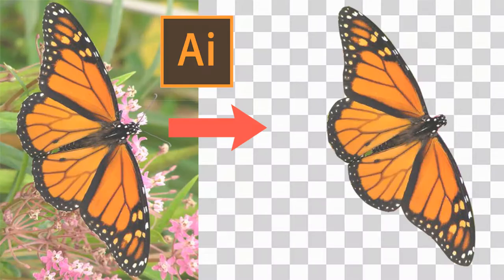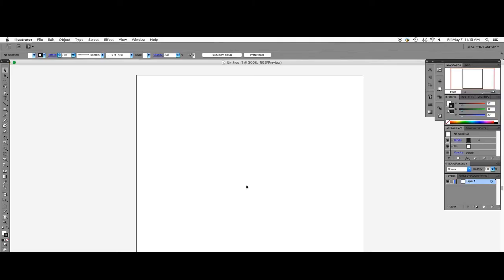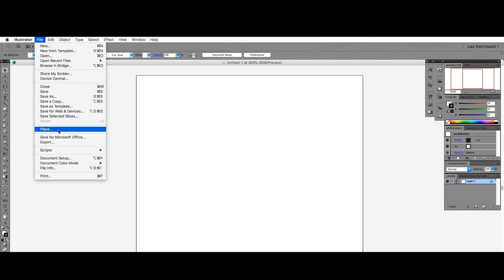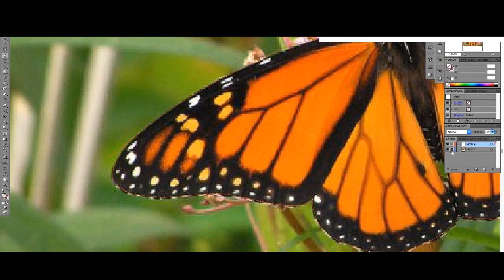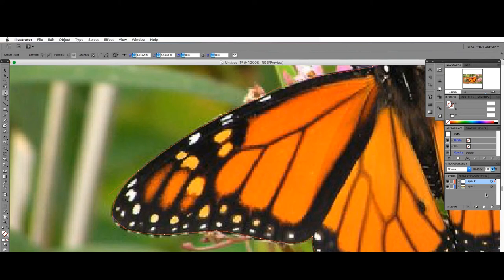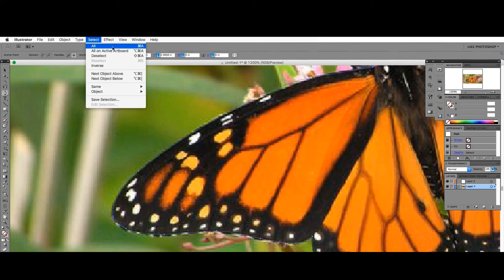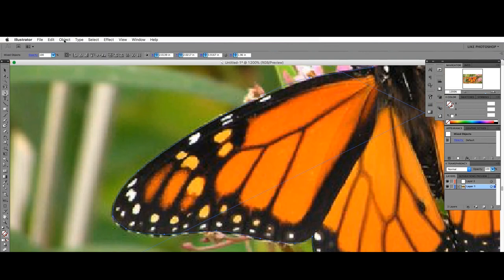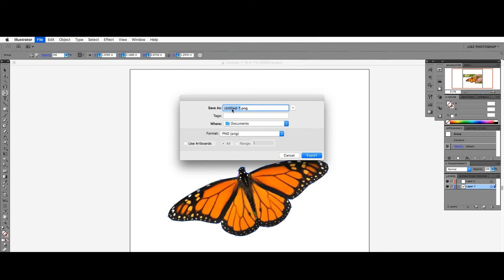How to Cut Out images in Illustrator [EASY TUTORIAL]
In this step by step Illustrator tutorial we will teach you how to cut out an object within an image in Illustrator in order to remove it's background and export it as a PNG file with transparency (Cut out an image with Illustrator), for this Illustrator tutorial we will use the pen tool to cut out a portion of the image and put it on a different layer, the end result will be removing the object from the rest of the background ( It shows you how to remove the background in Illustrator AKA cutting out an object).